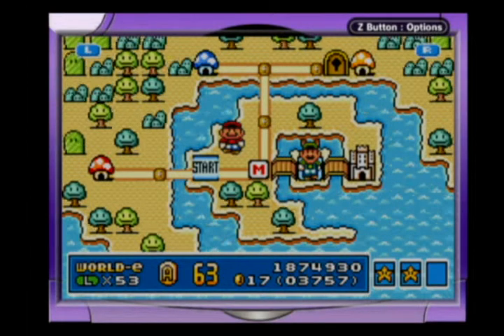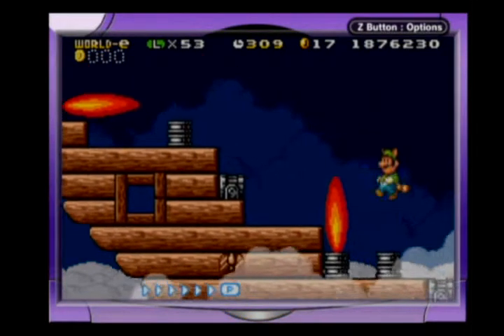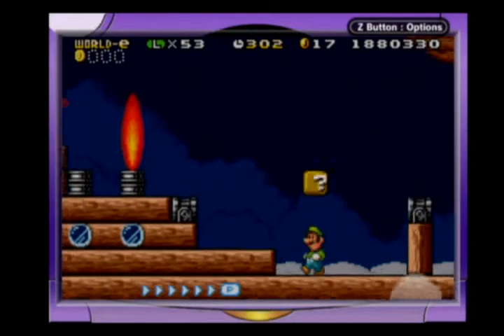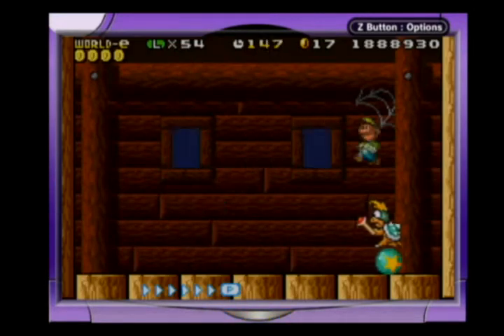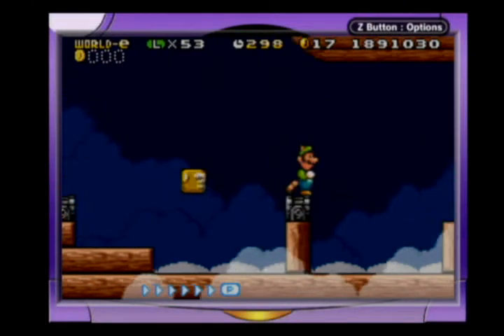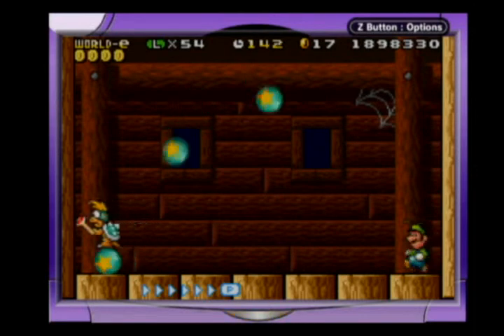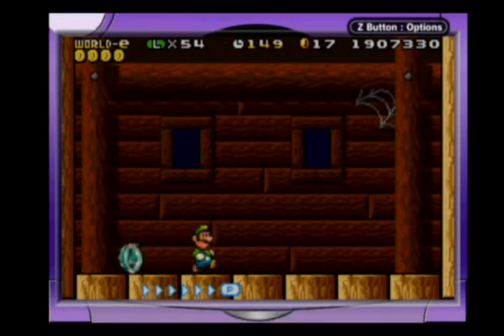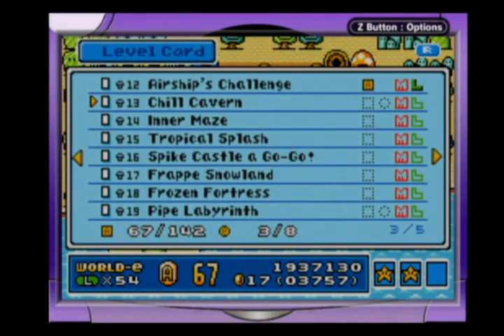Let's Play Super Mario Advance 4: World-e (GBA) [Luigi] - Episode 44 - Balls to the Wall 2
In this episode, Luigi heads to Mushroom Level 12 Airship's Challenge as Blaumagier talks about his health, sees a coin after it's too late, and dies in t3h f4c3!!1!1!